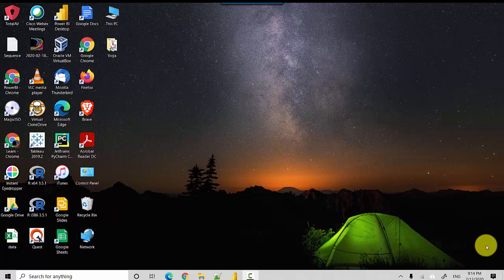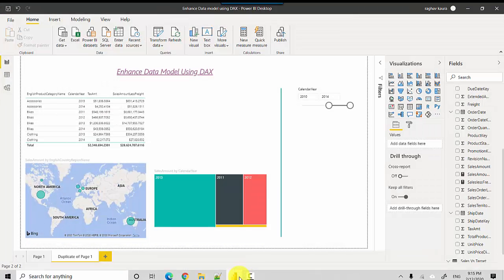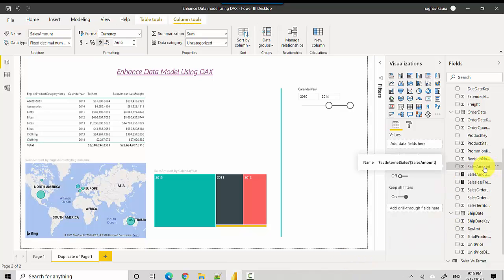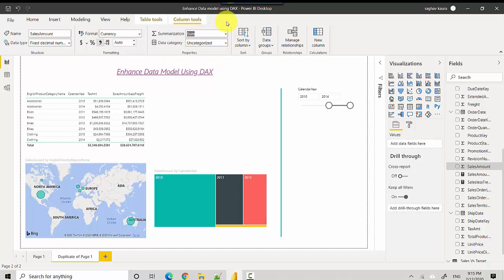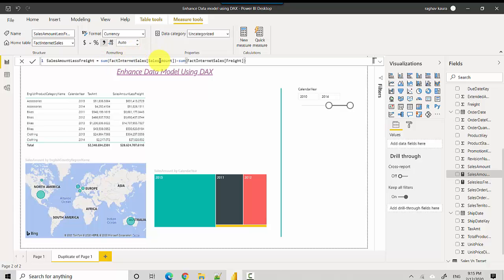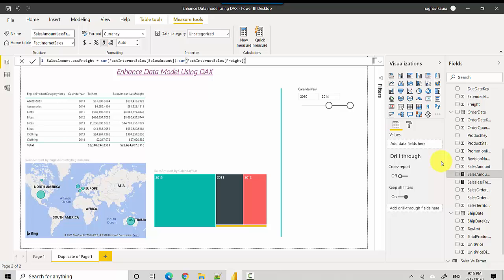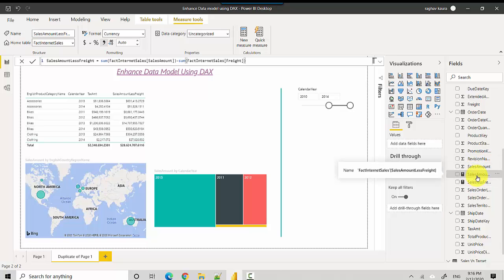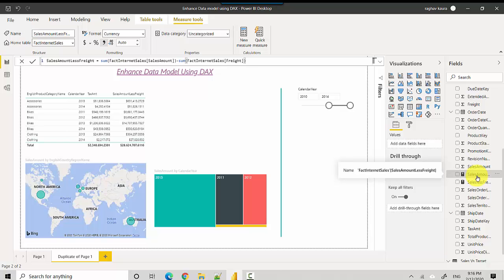Explicit vs Implicit measures Power BI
Published on Dec 03, 2020:
In this video, we will learn about implicit and explicit measures in Power BI.

In the previous video, we learnt to create operators in our DAX formulas.